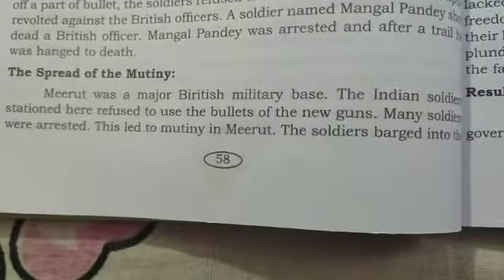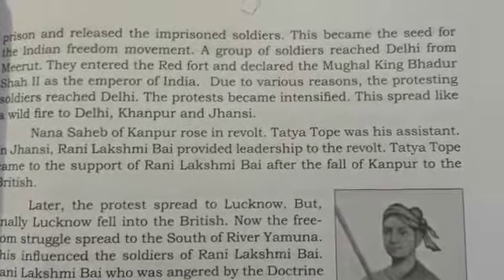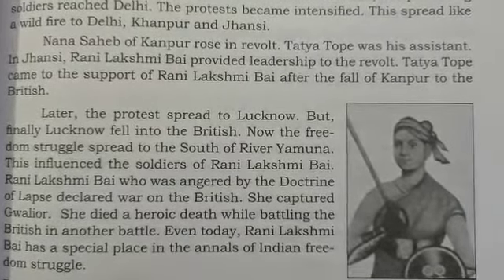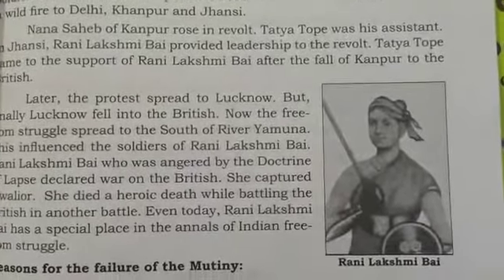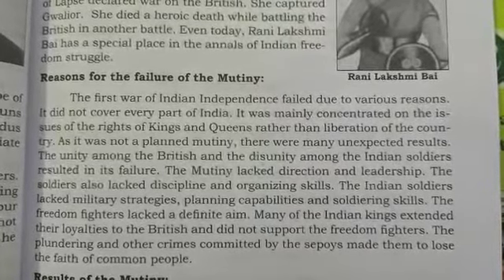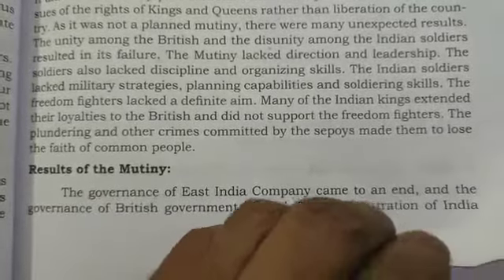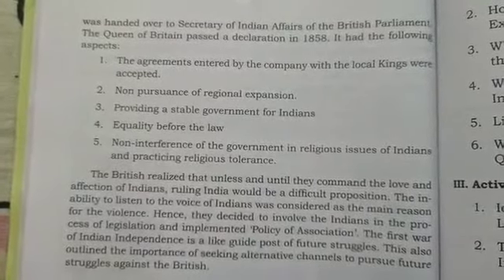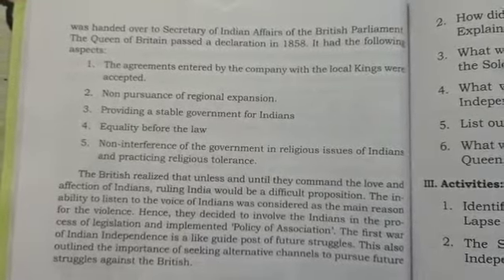Grade 10 State:Social-The first war of Indian Independence Part 2